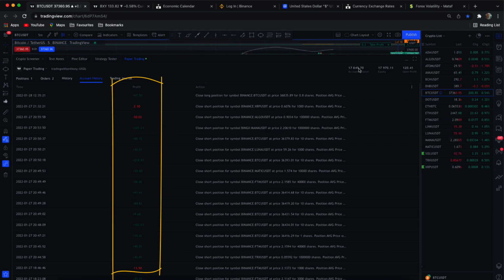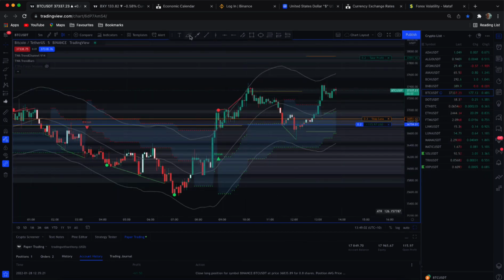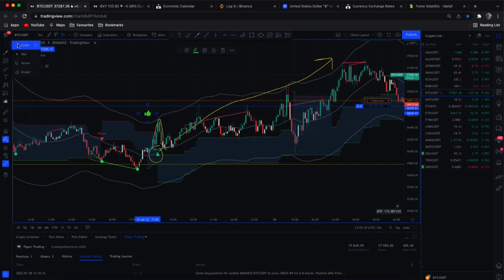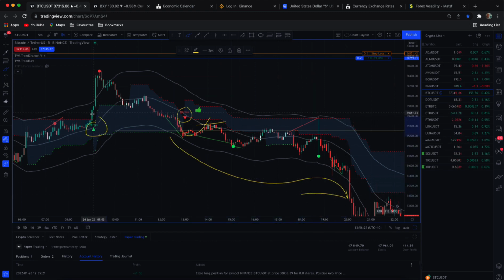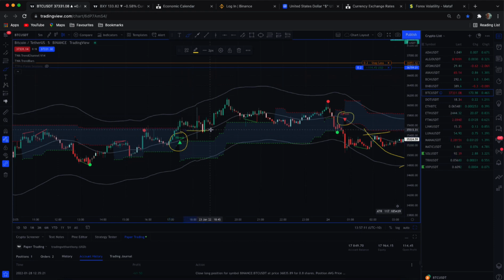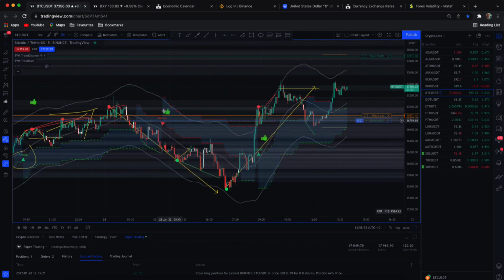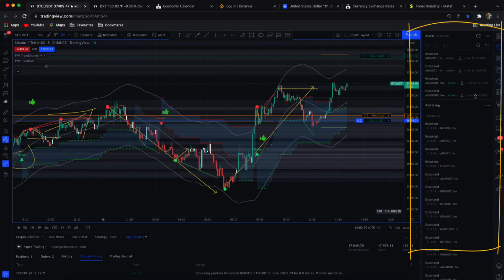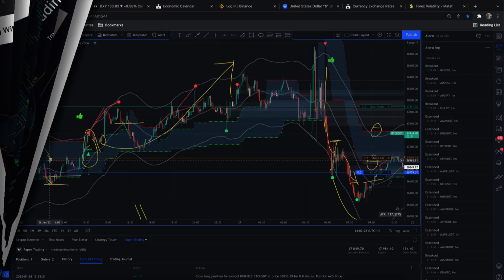How To Grow Your CRYPTO Acc BTC Bitcoin